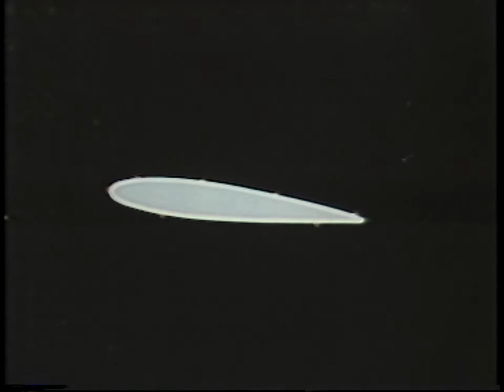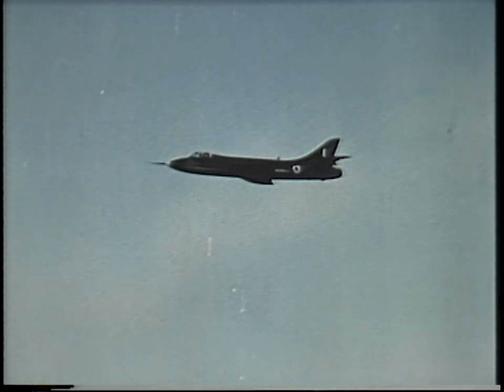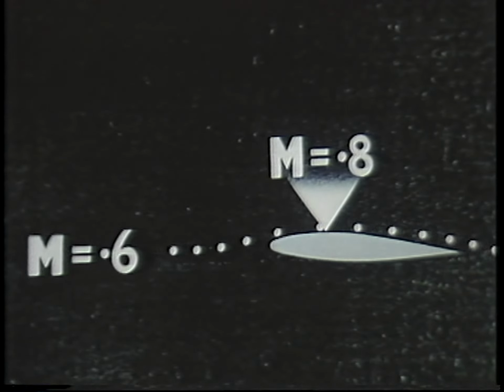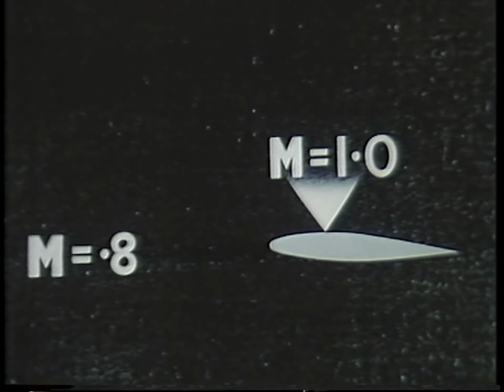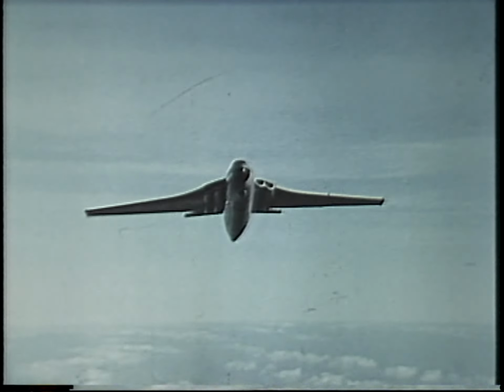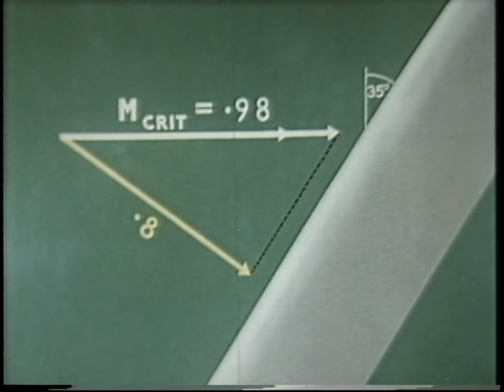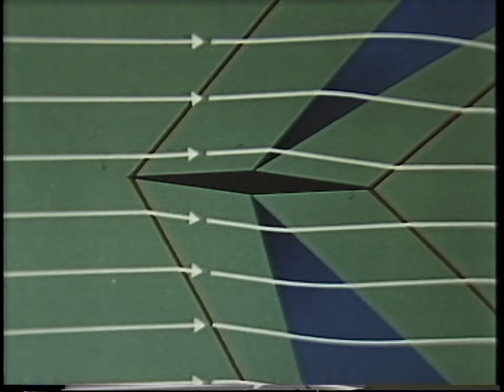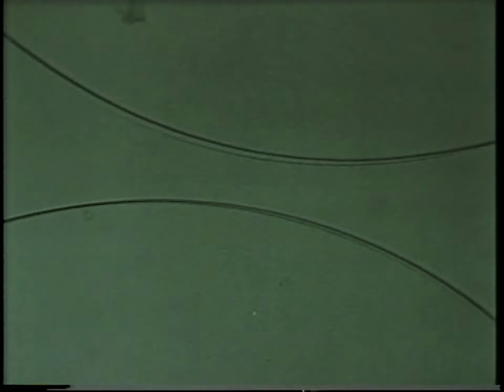High Speed Flight - Condensed Version